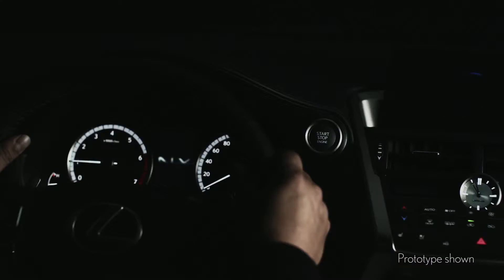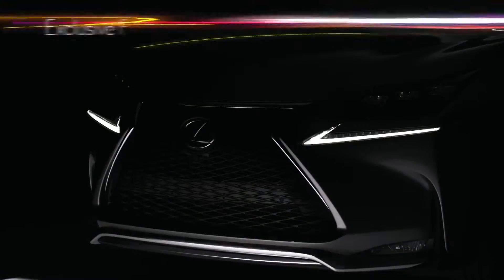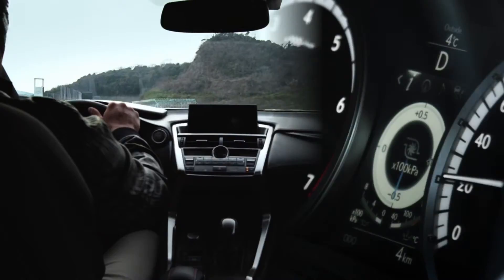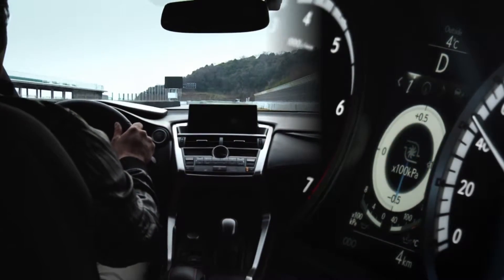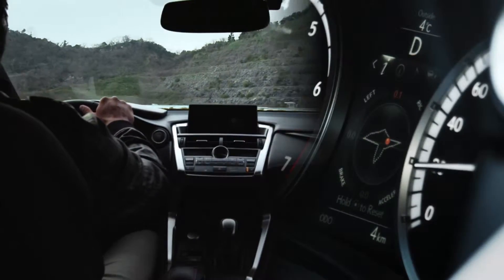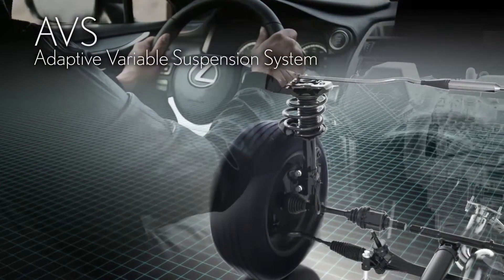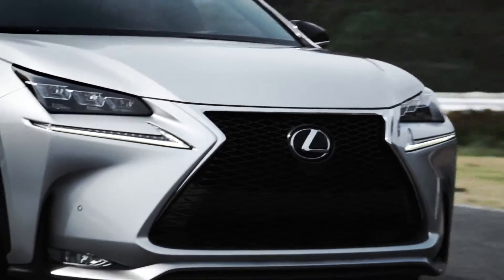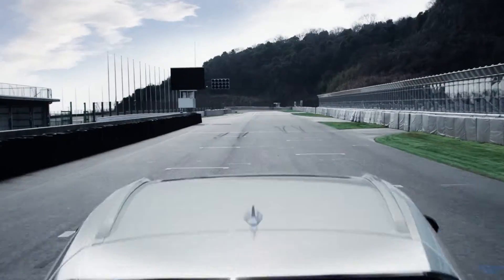NX F Sport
PFF FSPORT_english